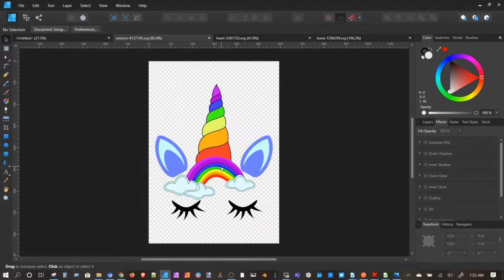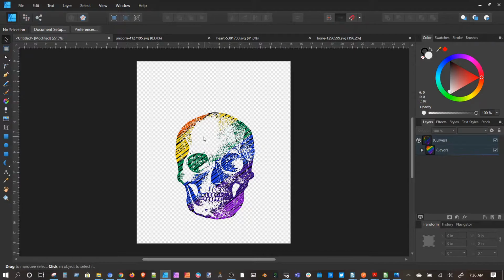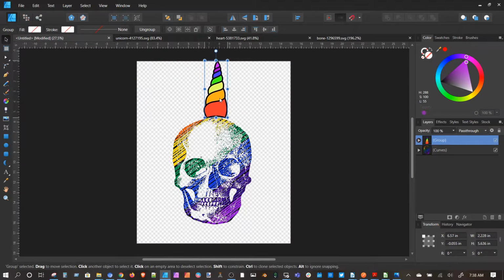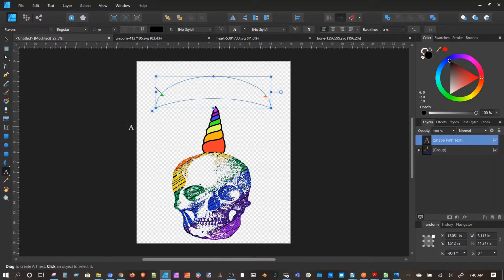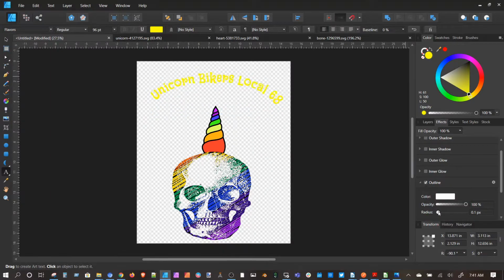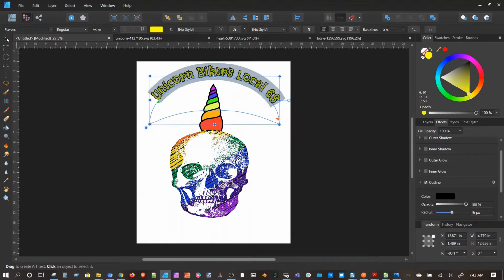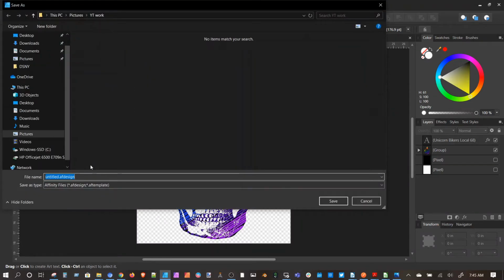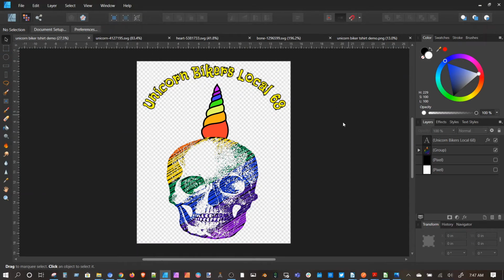Create Digitally Episode 2 Quick Rainbow Unicorn Skull T-shirt Design using 3 free vector images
Using  Creative Commons type Rainbow Unicorn Skull graphics and combining them in such a way that they become unique. Using Affinity Designer to do a t-shirt design for any POD type service or even for iron on use.

You can pull apart vector images in order to take elements of each without taking the whole image. Vector images also scale perfectly without degradation or pixelation the way regular images do.

Also, please check out this site for great graphics resources like backgrounds, fonts, digital brushes, art packages, etc.